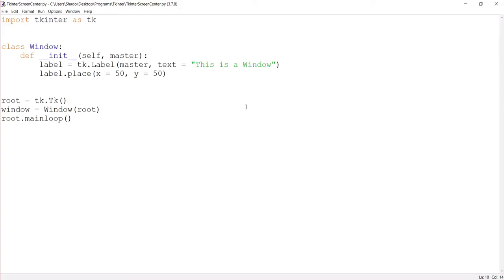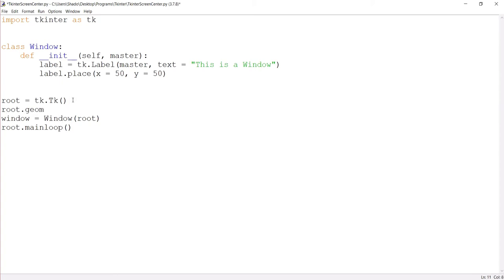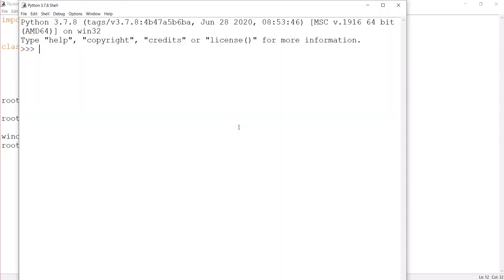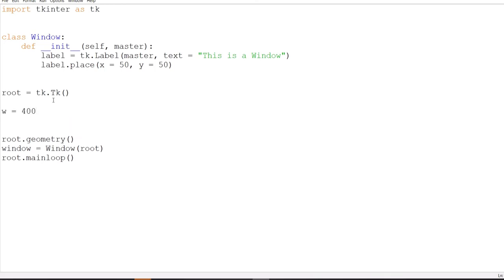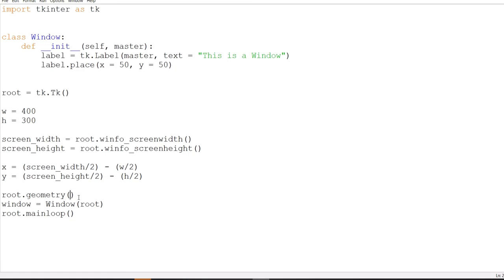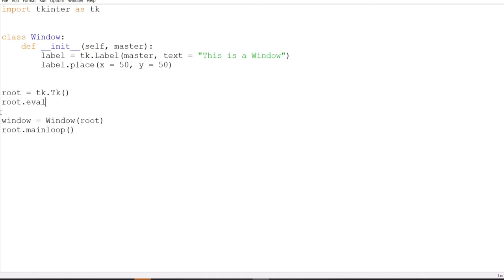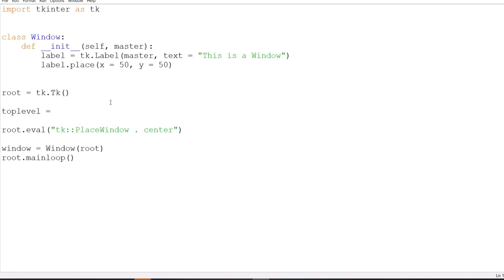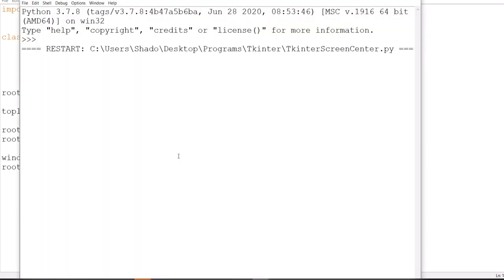How To Center a Tkinter Window On The Screen - 2 Methods!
As the title says, in this Tkinter Tutorial, we will discuss two ways we can Center the Tkinter Window on the Screen, no matter what the size is. It will be a universal solution, allowing you to have your Window centered on any Screen it runs.